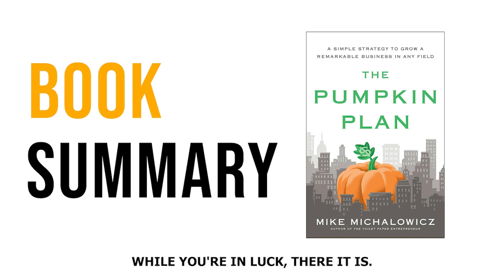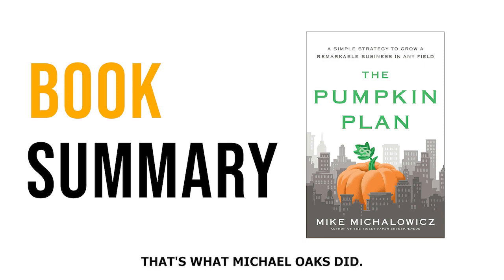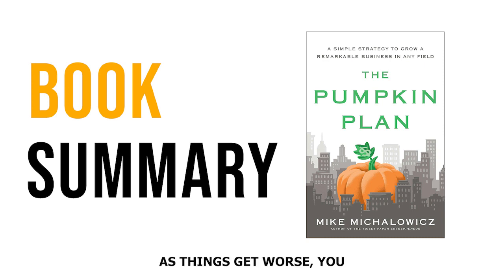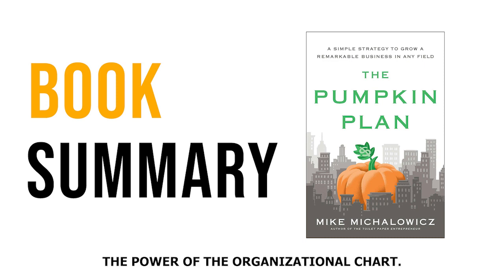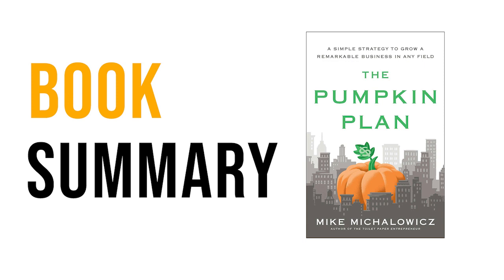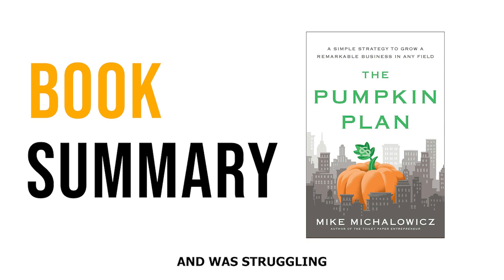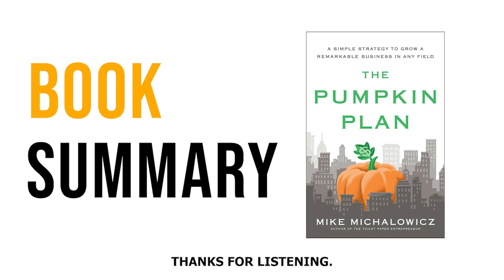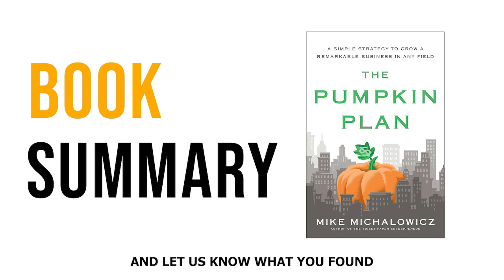The Pumpkin Plan by Mike Michalowicz | Free Summary Audiobook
In this YouTube video, you'll find a summary of the audiobook "The Pumpkin Plan" by Mike Michalowicz. Discover the secrets to growing a remarkable business by focusing on your best clients, nurturing them, and eliminating the rest. Learn how to create a thriving business that stands out from the competition and achieves extraordinary success. Gain insights and strategies to implement the Pumpkin Plan and take your business to the next level.